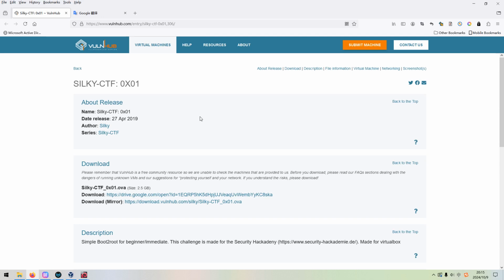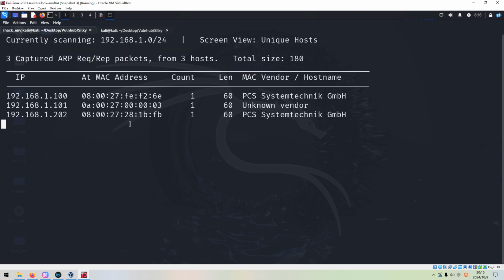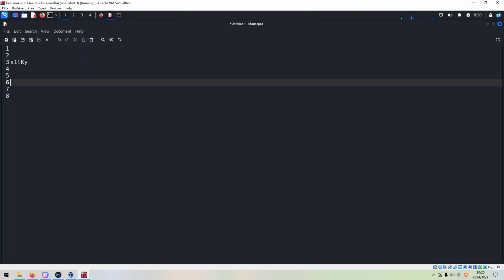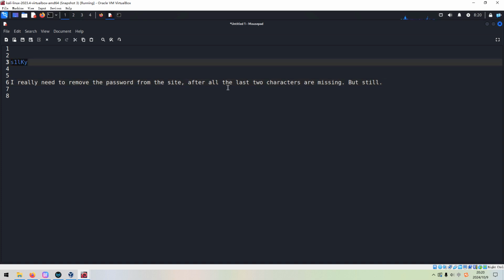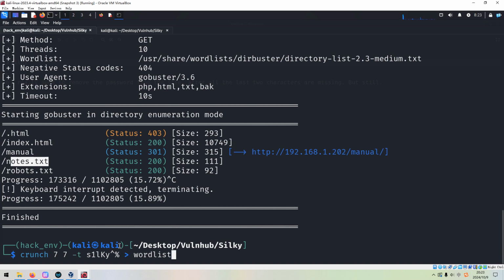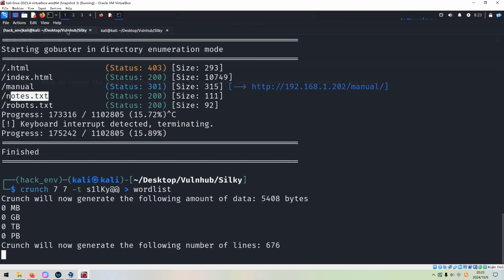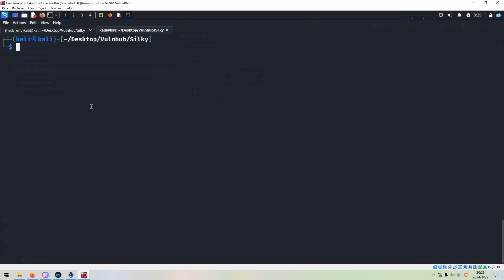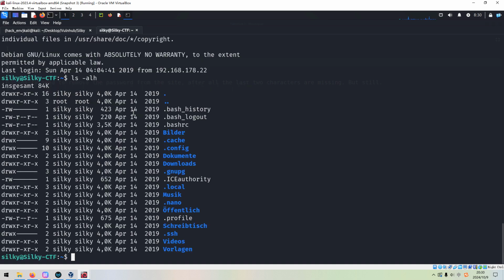Cyber Security | Ethical Hacking | Penetration Test | CTF | Walkthrough | Silky-CTF 0x01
Virtual Machine Name:  Silky-CTF: 0x01

Tips:
1. Different techniques could be used to create wordlist such as cewl, crunch, etc., Python, however, will be the better way for this case.